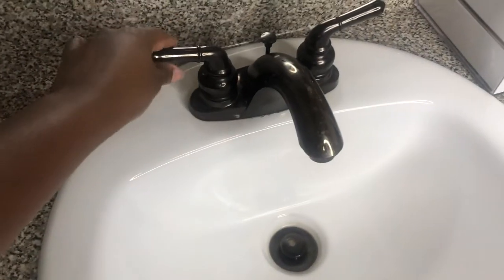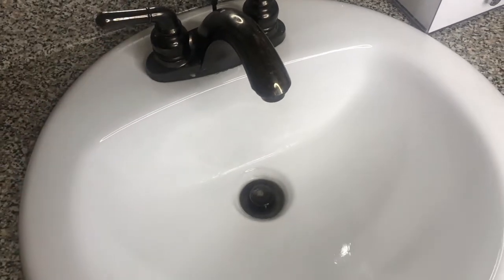Fix It Ep.1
In today's episode I discuss a couple of fixing tips that you should address when doing a consultation for a client.